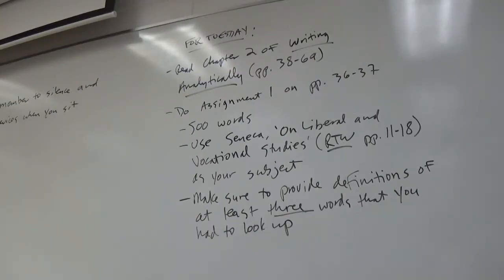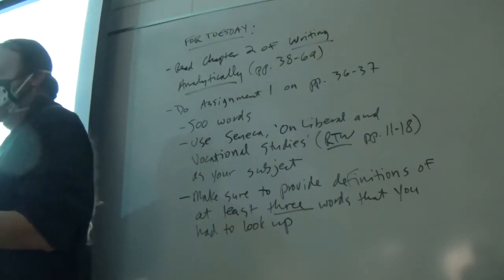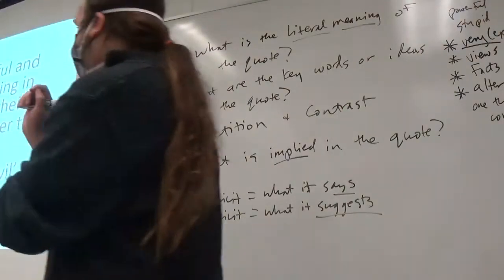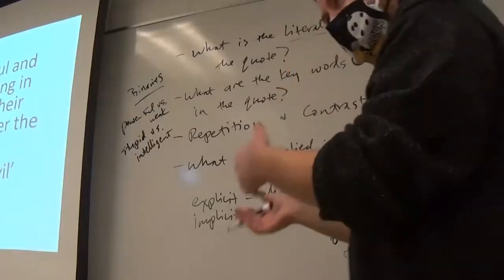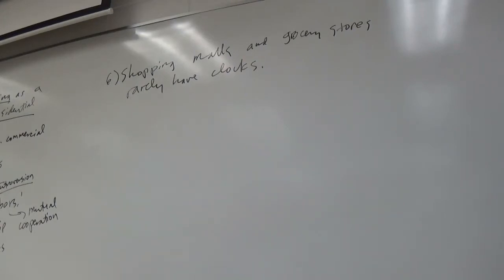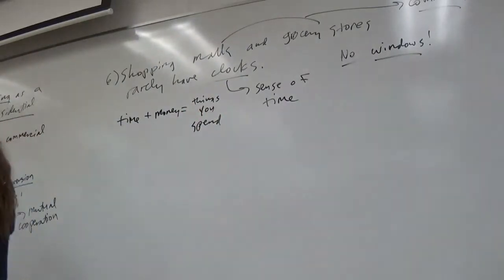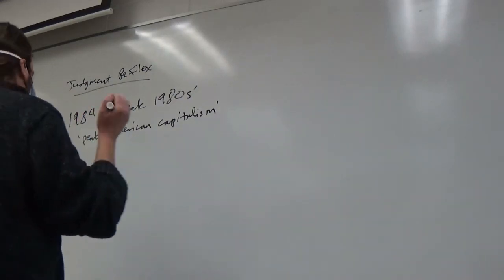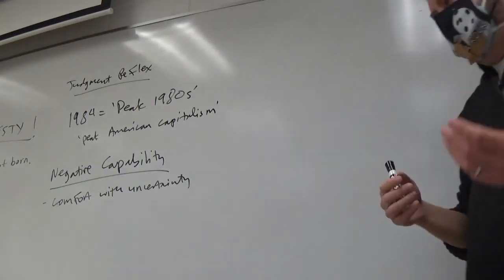Composition II 6 Spring 2021 Making the Implicit Explicit